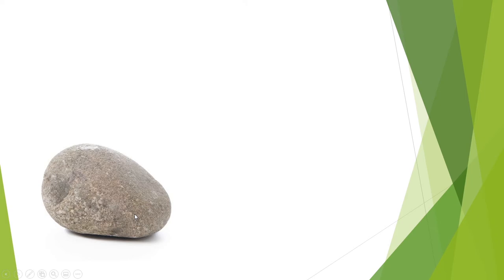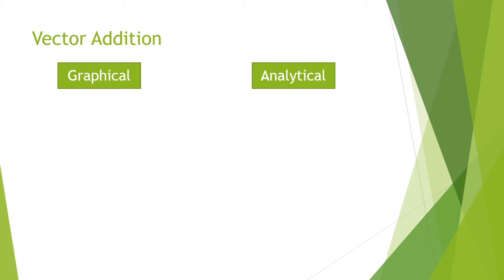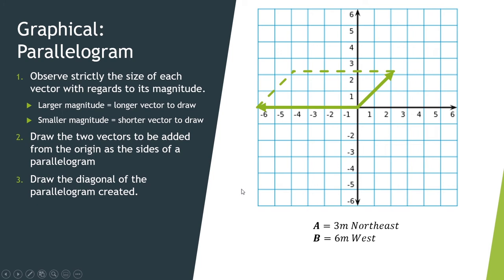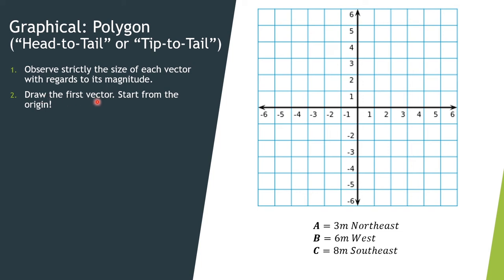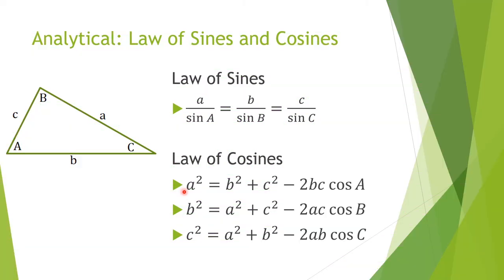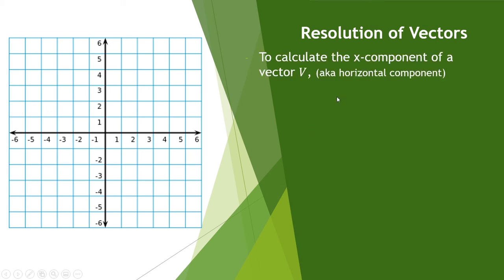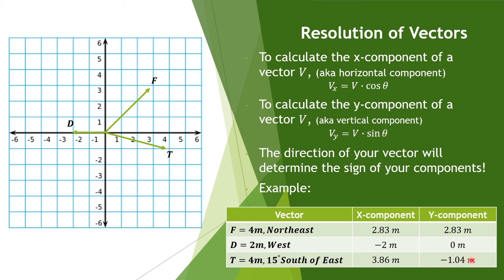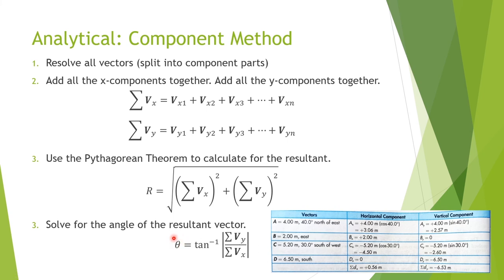2 1 Vectors, Vector Addition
Topics: Vectors and Vector Addition